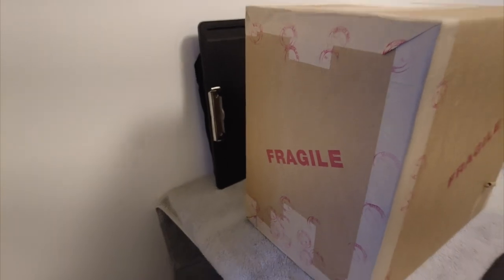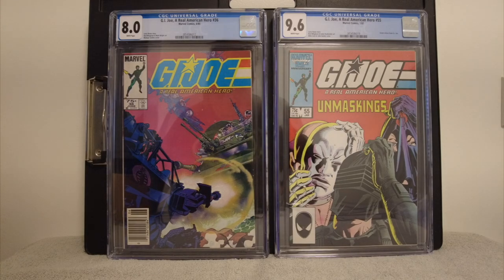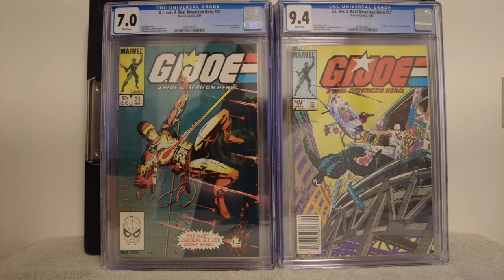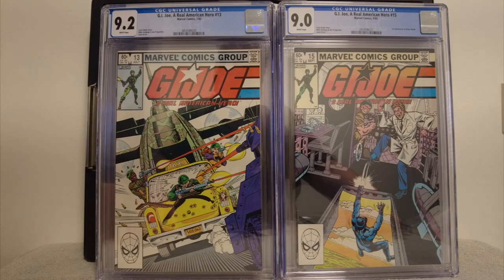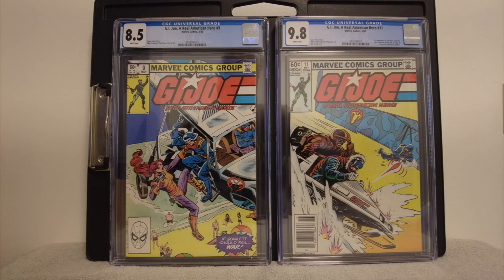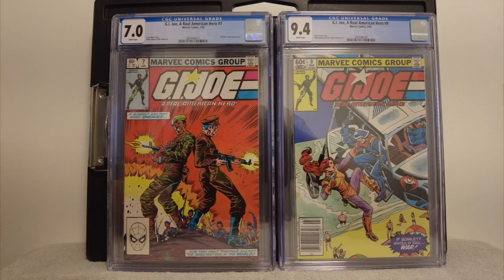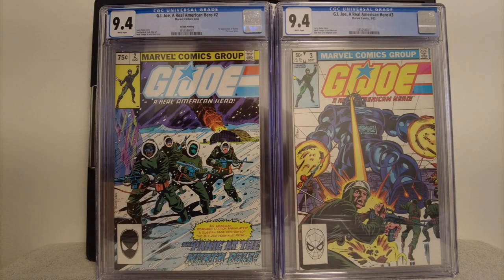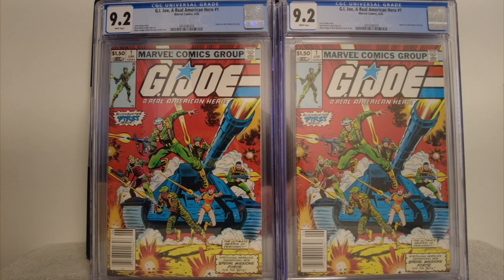What grades did I get from CGC? | July 4th, Comic Book Unboxing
I sent a bunch of books to CGC and they recently returned. It was a bunch of G.I. Joe books and I thought I would make a video for the July 4th celebrations. I took the option of Cleaning and Pressing my books, and the CGC cases look terrific. I'm not sure if it's the cleaning or the pressing, but my books look much better for a nominal fee. With all that said, the grading seems to be tougher. Let me know if you think the graders are getting tough.

This video is a CGC Comic Book Unboxing from July 4th, 2022.